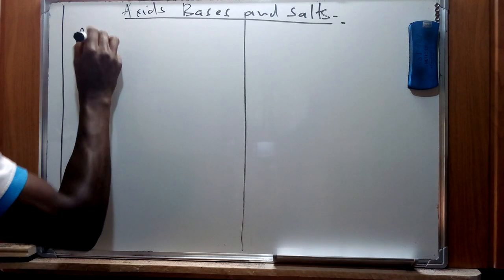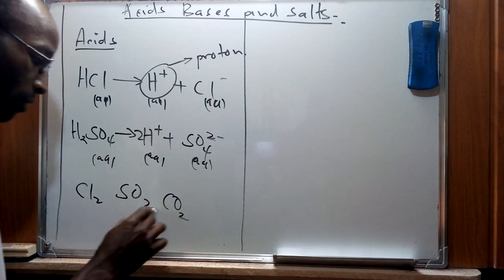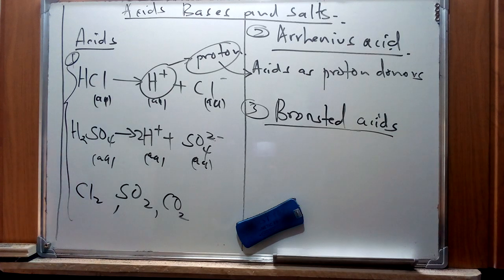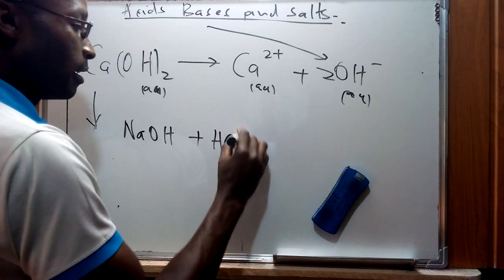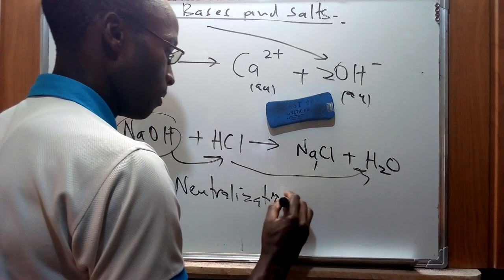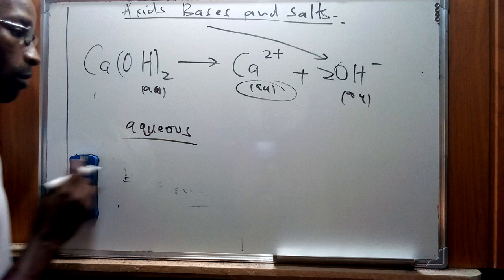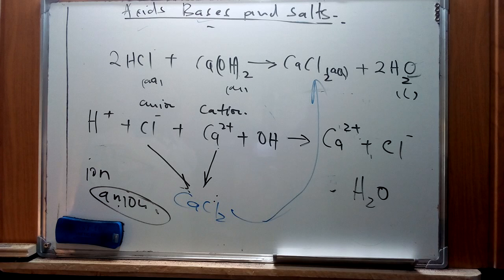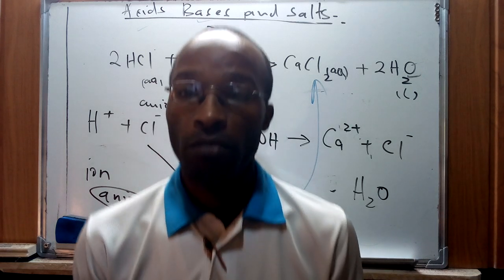ACIDS, BASES AND SALTS